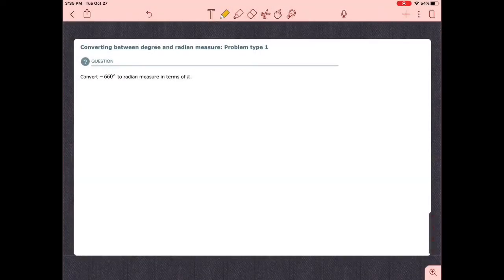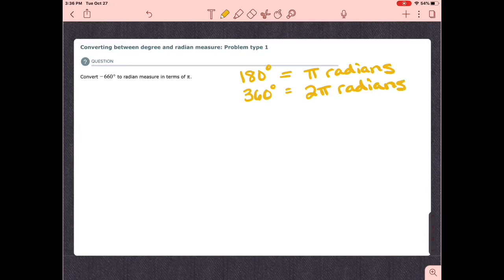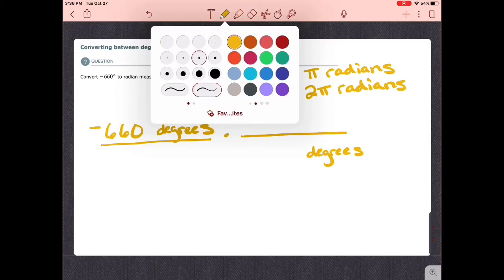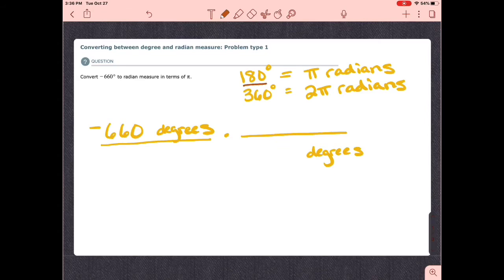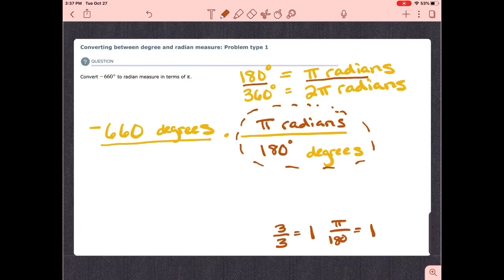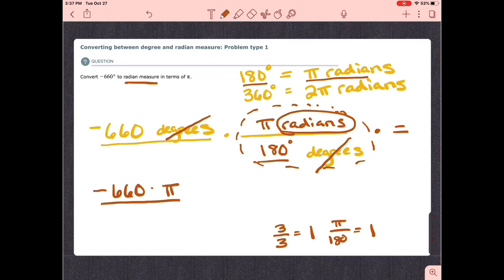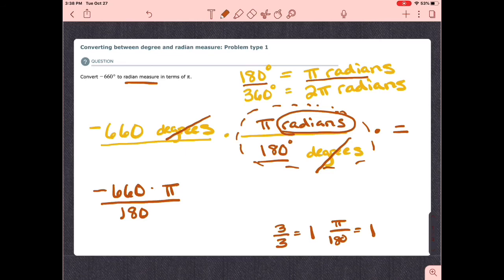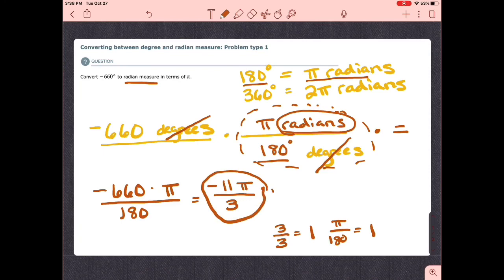Int 3 Converting Between Degree and Radian